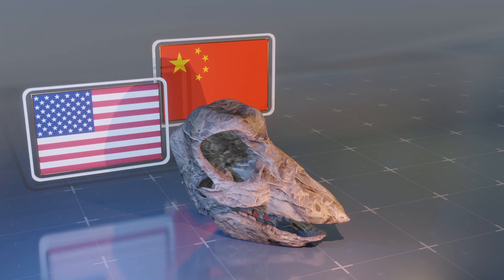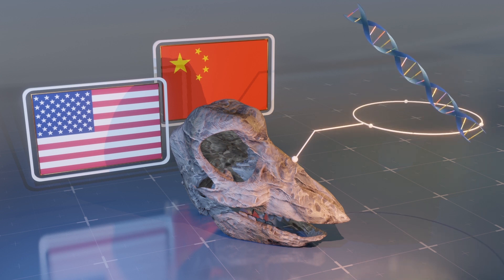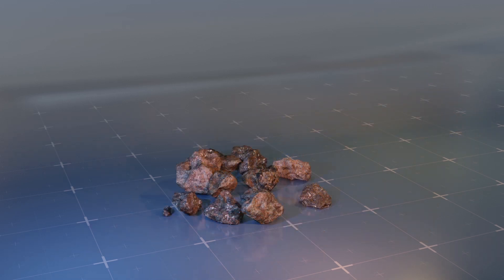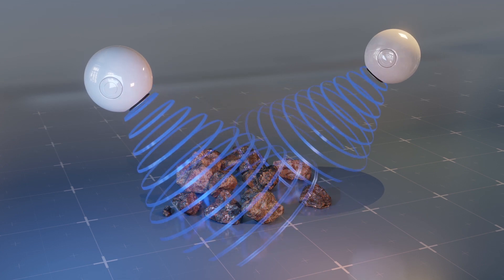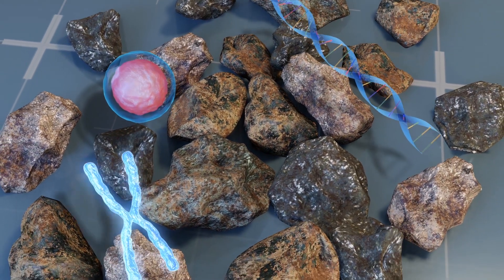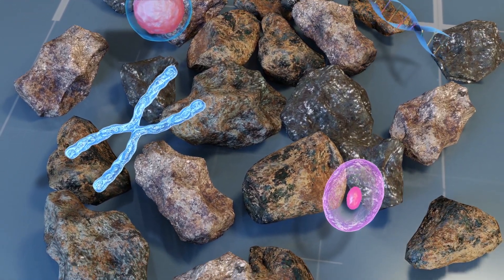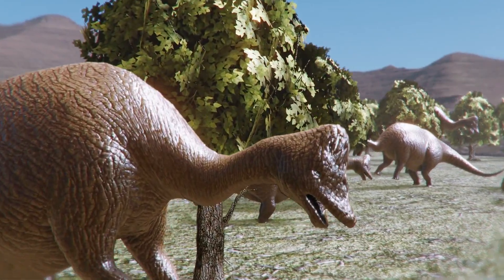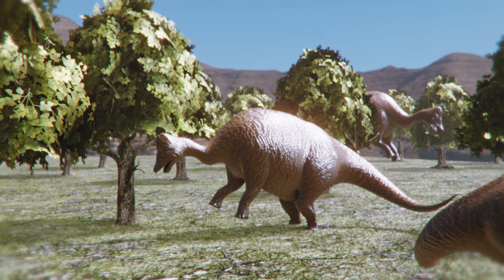DNA discovered in 75 million-year-old dinosaur fossils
Researchers have discovered DNA inside 75 million-year-old dinosaur fossils, according to the National Science Review.

According to the Science China Press writing on Phys.org, scientists from the U.S. and China made the discovery while investigating skull fragments of Hypacrosaurus nestlings. In addition to DNA, researchers also found proteins, chromosomes and cartilage cells among the fossils.

According to the British Natural History Museum, these dinosaurs were herbivores and lived 70 million years ago in Canada and the USA during the Late Cretaceous period.

Researchers suggest that their findings could mean that DNA can exist longer than currently thought and may, in fact, be preserved in fossils that are millions of years old.

RUNDOWN SHOWS:
1. Hypacrosaurus nestling skull and nations involved in research
2. Hypacrosaurus nestling skull fragments
3. Findings in Hypacrosaurus nestling skull fragments
4. Depiction of Hypacrosaurus in nature

VOICEOVER (in English):

"New research published in the National Science Review details how researchers from China and the U.S. discovered DNA, and other organic materials inside 75 million-year-old dinosaur fossils."

"Currently, DNA is thought to only last for around one million years."

"According to the Science China Press writing on Phys.org, scientists made the discovery while investigating the skull fragments of Hypacrosaurus nestlings."

"In addition to the DNA, researchers also found proteins, chromosomes and cartilage cells among the Hypacarosaurus fossils."

SOURCES: National Science Review, Science China Press (Phys.org), Natural History Muesum